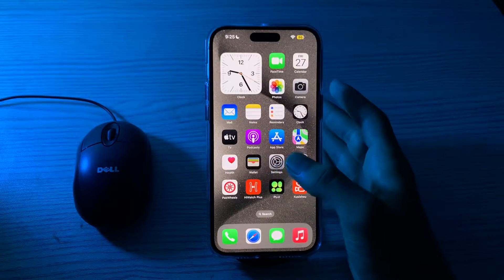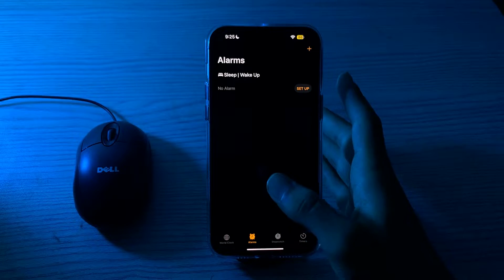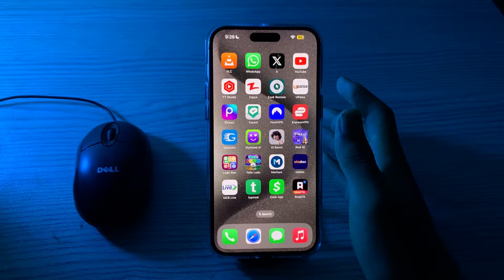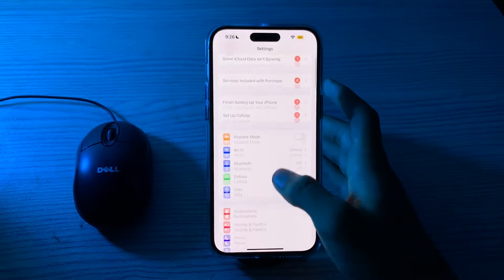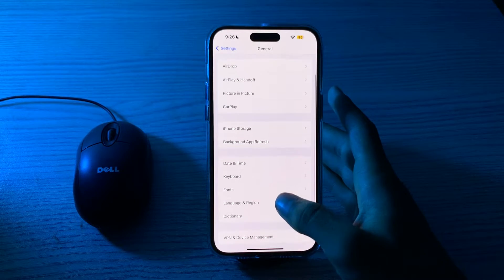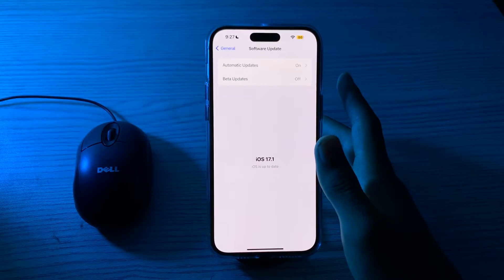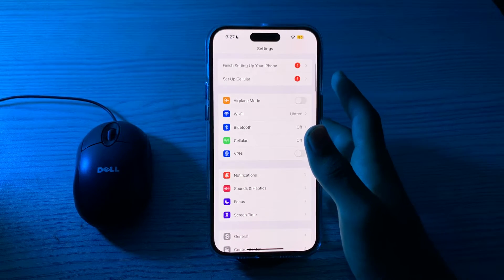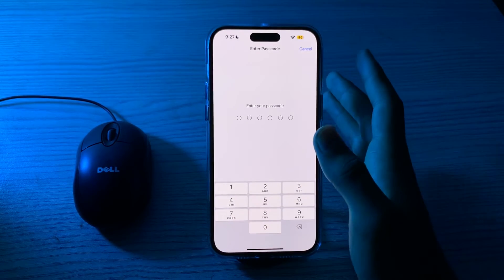How To Fix Alarm Not Working Issue on iPhone in iOS 17